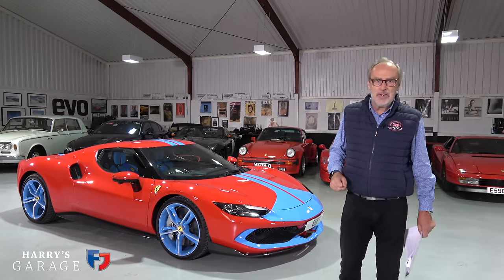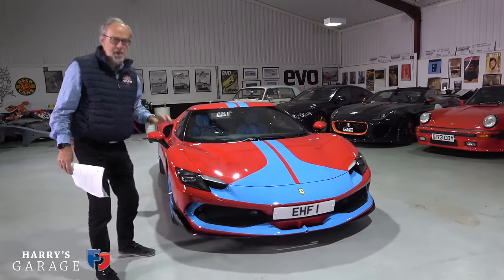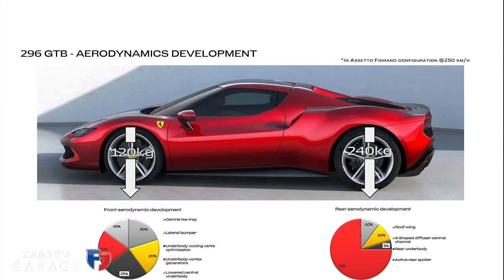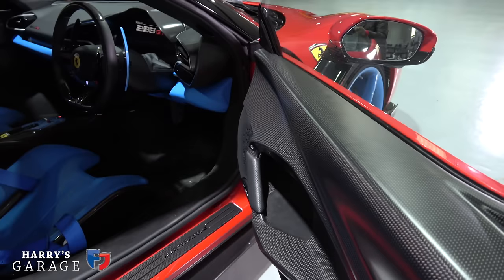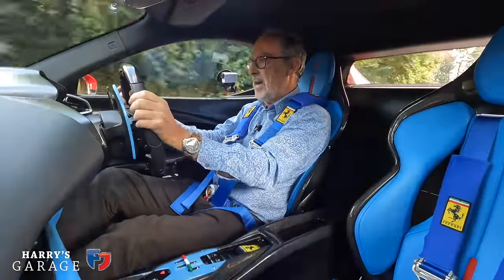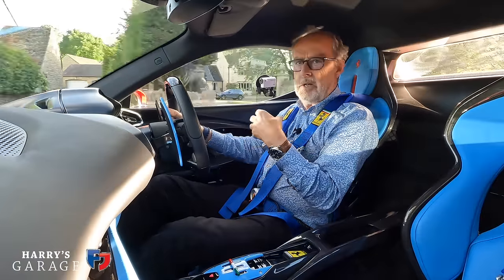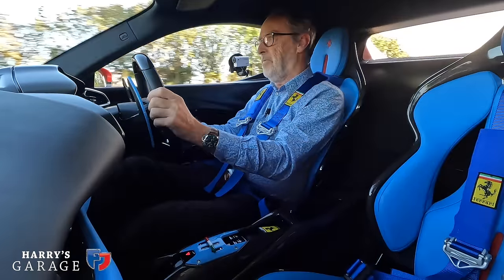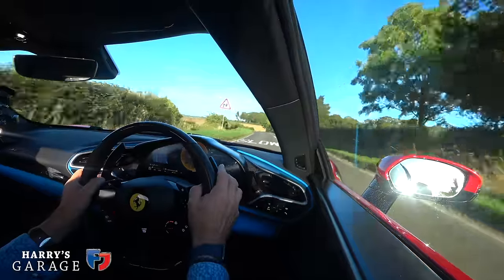Ferrari 296 GTB hybrid supercar on-road review. Which is better, this or the Ferrari SF90?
The Ferrari 296 GTB is Ferrari's latest 207mph hybrid supercar and having driven the Ferrari SF90 recently, I was keen to find out which one was best.